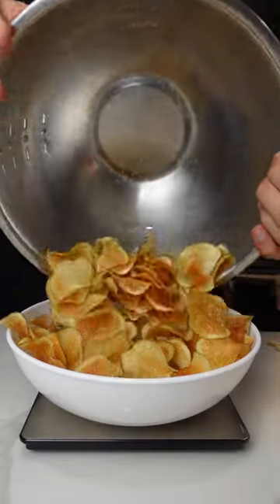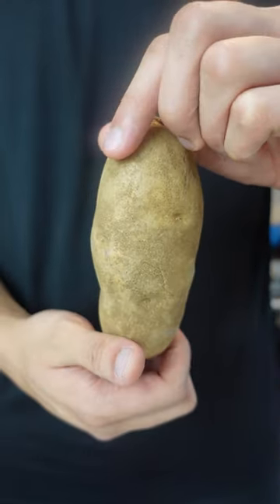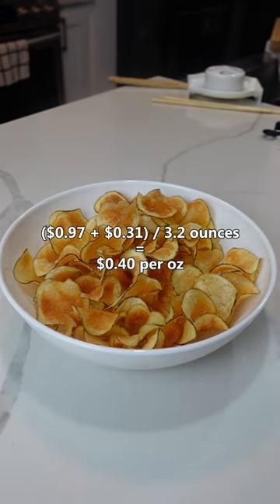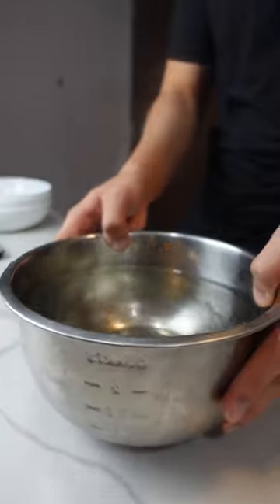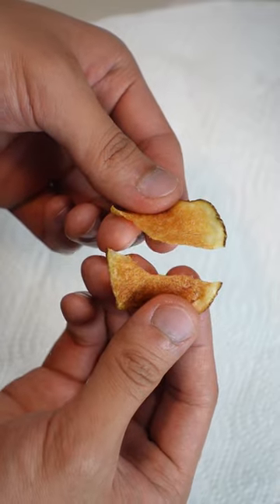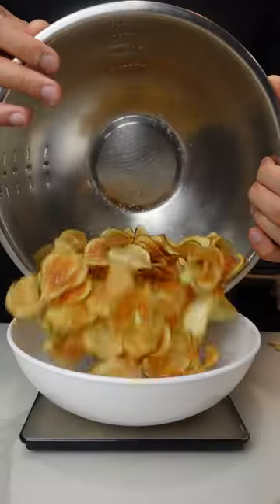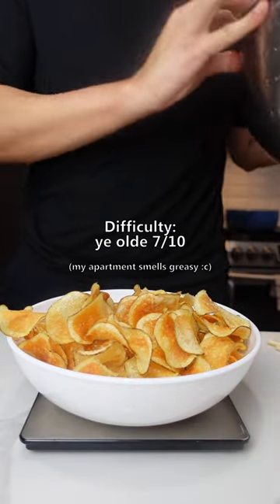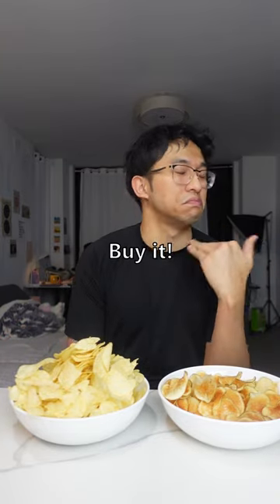Homemade POTATO CHIPS vs LAYS